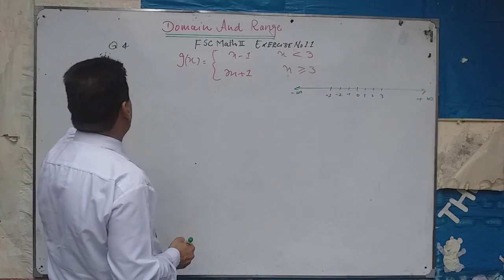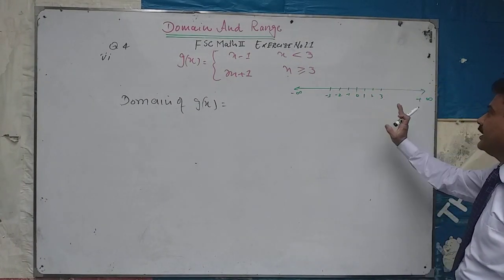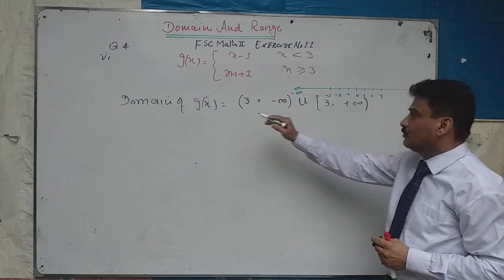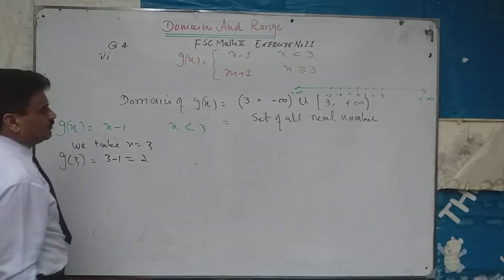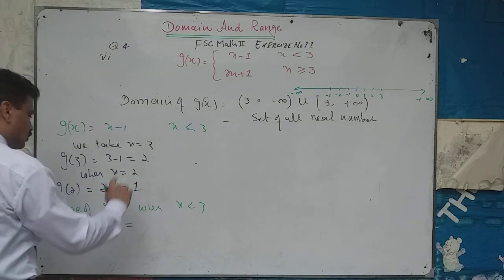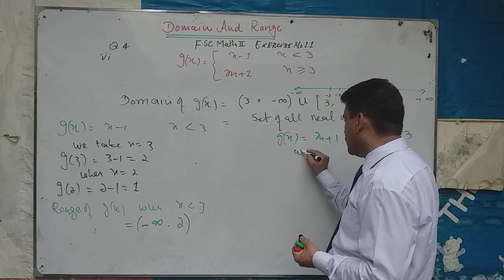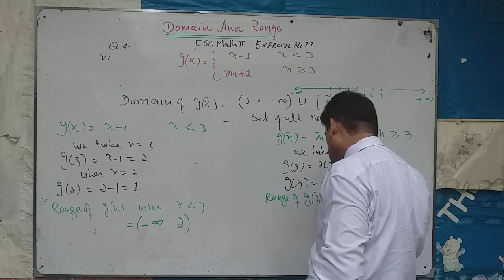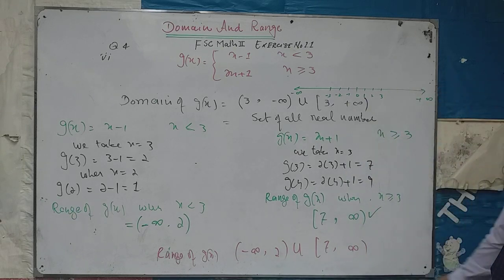Domain and Range of Function Fscmath(ii)Exercise 1.1Question 4 part (vi)